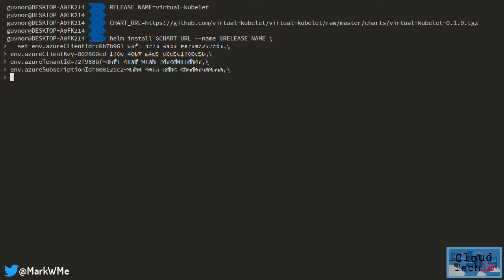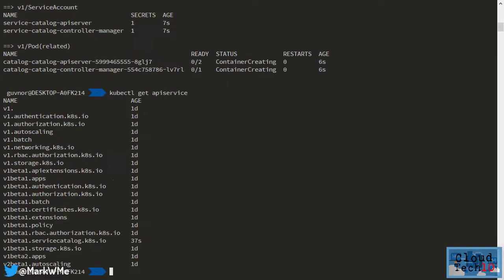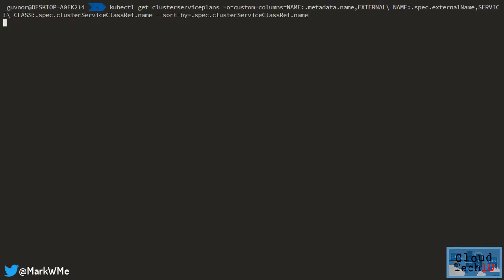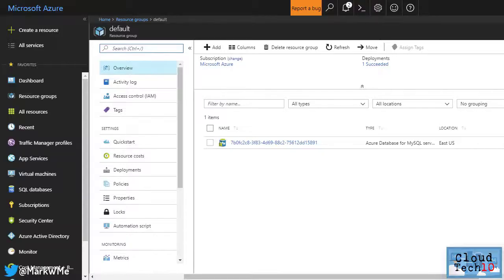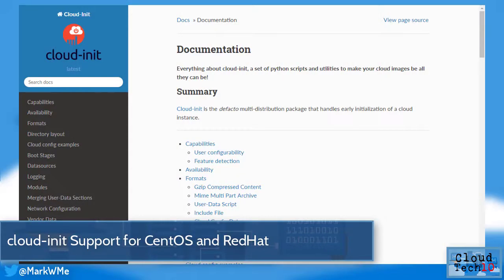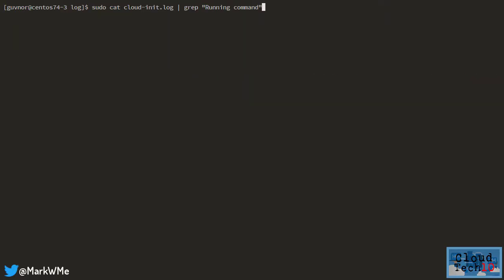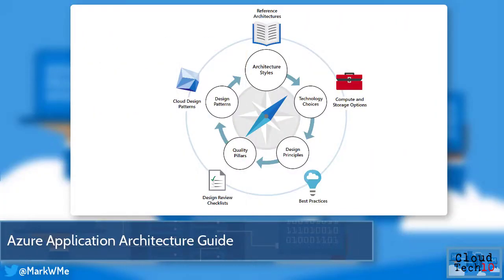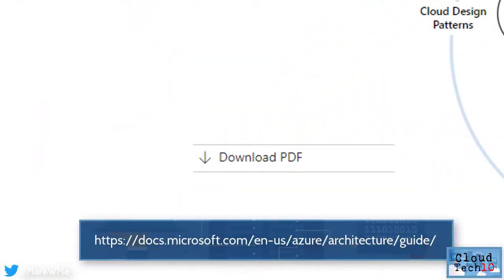Cloud Tech 10 - 11th December 2017 - Kubernetes, cloud-init, Cloud Foundry and more!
This week I cover:

00:13 - Kubecon 2017 including:

00:19 - Using the Virtual Kubelet to create Azure Container Instances from Kubernetes

01:34 - Deploy and manage Azure services from Kubernetes and Cloud Foundry with the Open Service Broker for Azure.

03:27 - Pivotal Cloud Foundry on Azure Stack, Smaller footprint Cloud Foundry in the Marketplace and the Spring extension for Visual Studio Code

03:57 - Using cloud-init to configure Linux virtual machines deployed in Azure

04:55 - The Developers Guide to Azure Second Edition is available as a free download

05:32 - The Azure Application Architecture Guide

06:06 - Updates for the B, L and M series of virtual machines

06:50 - Version 1.4 of the Java Management Libraries for Azure now support AKS Azure Container Service for Kubernetes and more